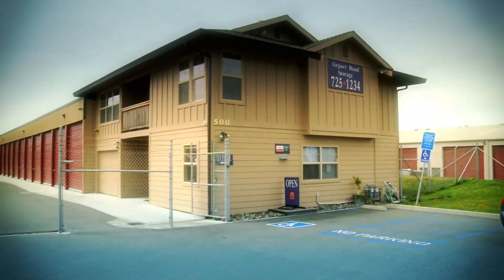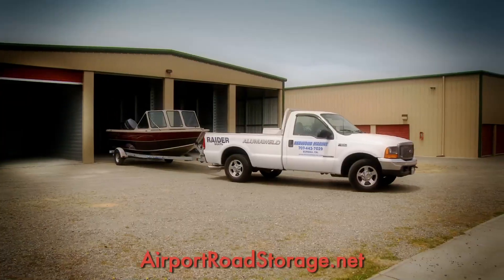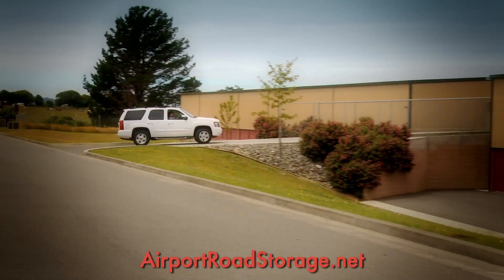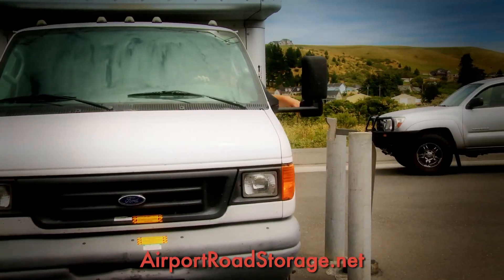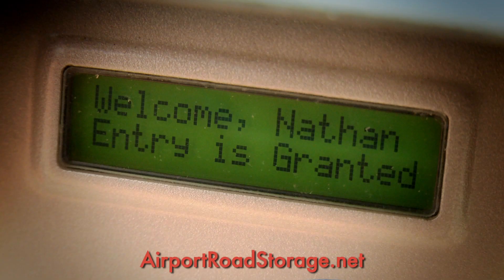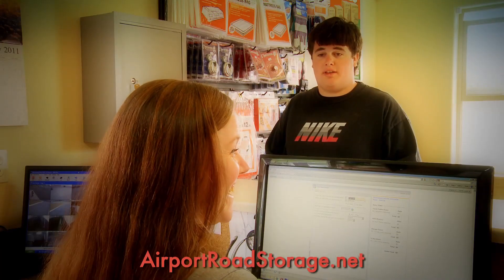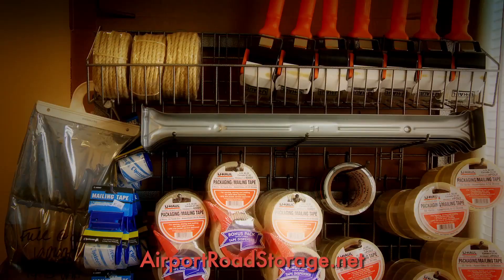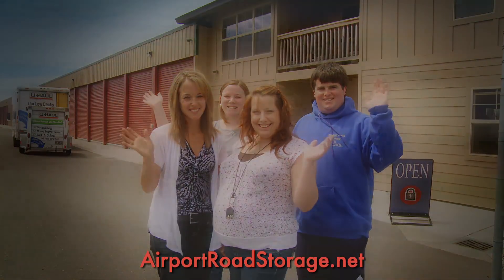Airport Road Storage and U-Haul - Fortuna California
Airport Road Storage and U-Haul in Fortuna California.